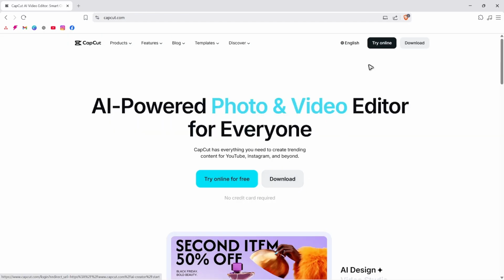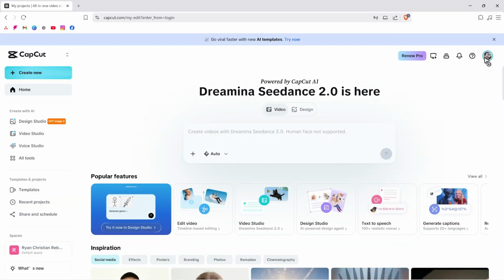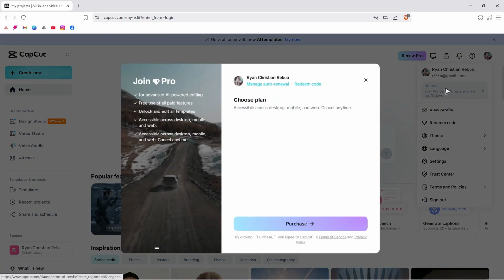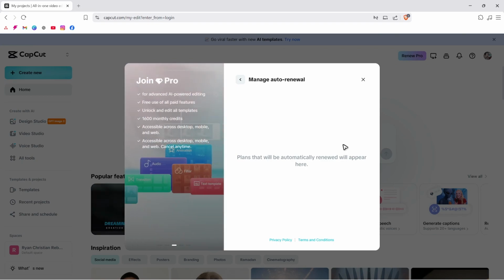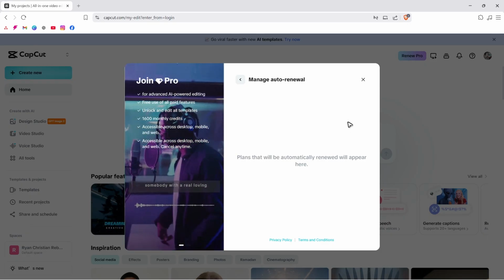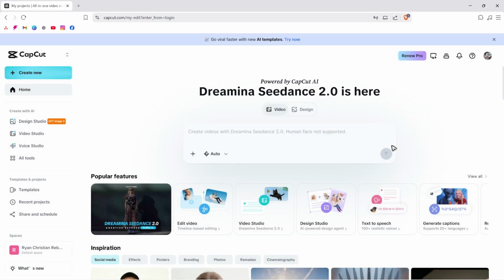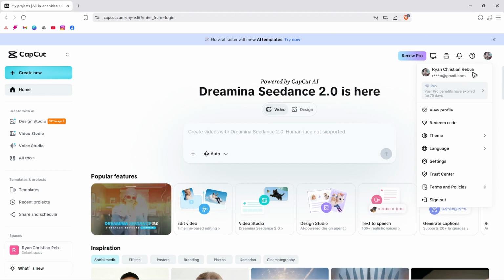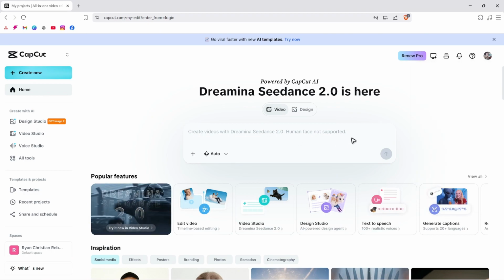How To Cancel CapCut Subscription on PC (Full Guide 2026)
How To Cancel CapCut Subscription on PC

In this video, I will show you how to cancel your CapCut subscription on PC. Canceling a CapCut Pro subscription stops future billing and prevents unwanted charges while still allowing access until the current billing period ends. Many users are unsure where subscription settings are managed on desktop. In this step-by-step tutorial, I will guide you through canceling CapCut subscriptions safely on PC.

00:00 Introduction
00:10 Cancel CapCut Subscription on PC